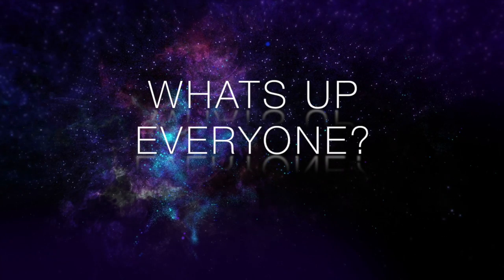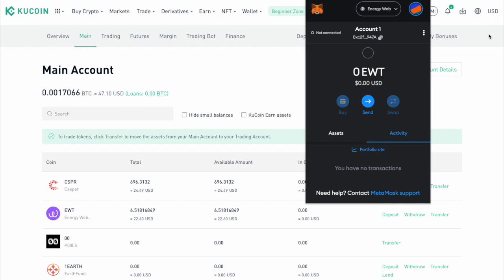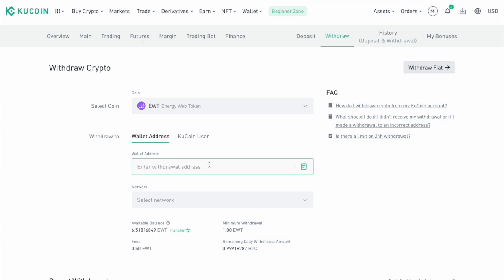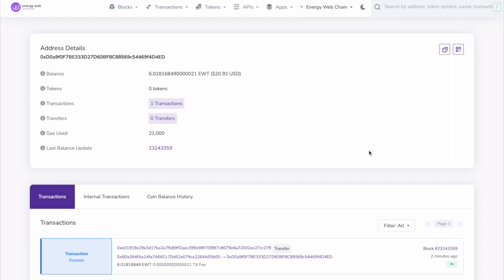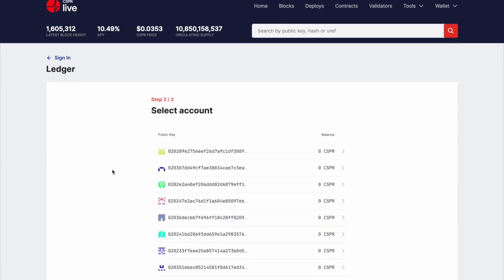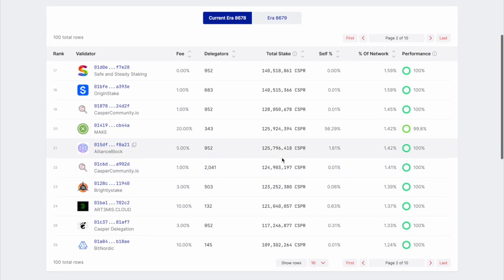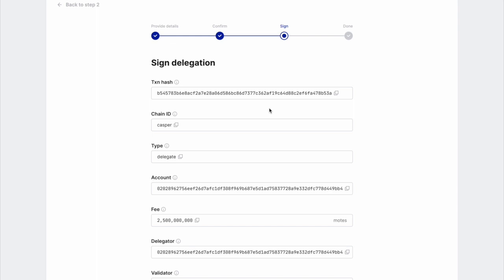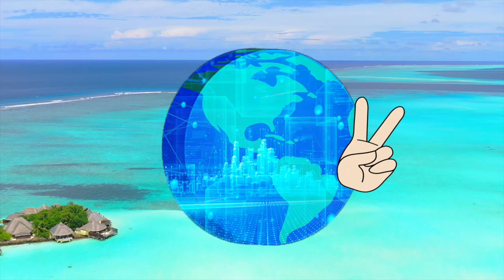How to Store & Stake Energy Web Token (EWT) & Casper (CSPR) Directly From Ledger/Hardware Wallet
This video will breakdown how to both store & stake your EWT and CSPR directly from your hardware wallet. Starting from withdrawing off your exchange to officially staked and secured on cold storage.

I go by the alias Tokenicer, and I'm just your average 20 year old who is deeply passionate within this exponentially evolving space of digital assets. From disrupting modern finance, to building innovative advancements within data & technology. I offer an unbiased and factual based opinion within projects I believe will be utilized within how our future will shape out.

What I'm trying to build is an unbiased and logical thinking based community that is similarly looking for innovation and disruption in regards to monetary system, big data, and network effects within this space to build the future infrastructure of our new global economy.